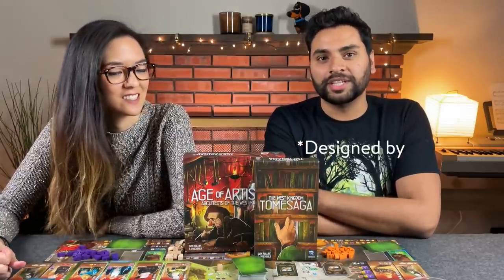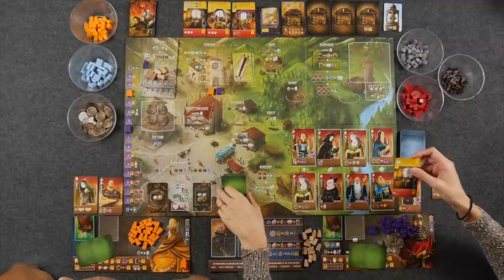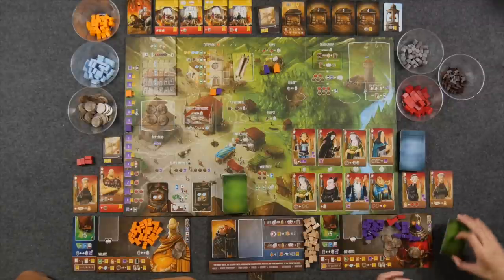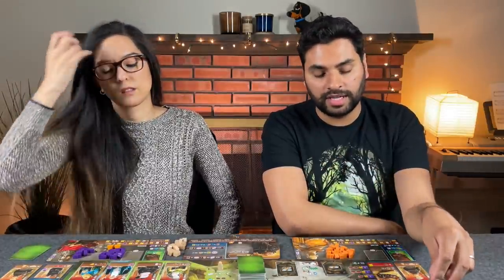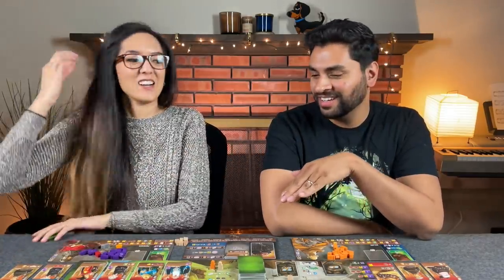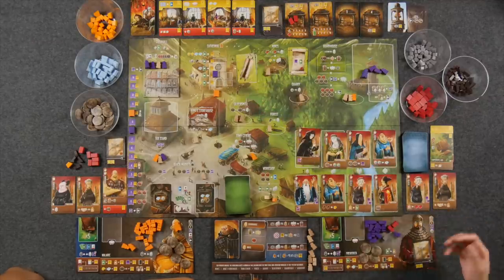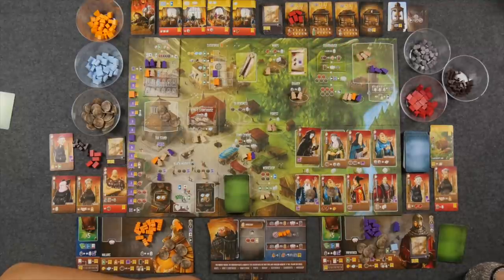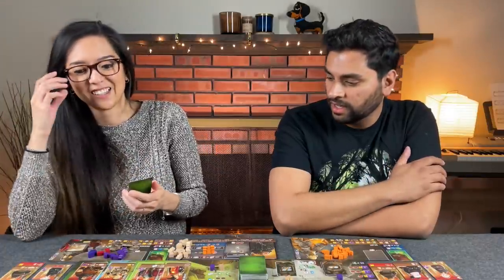Architects of the West Kingdom + Age of Artisans Expansion Co-Op - Playthrough & Review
This is a “Architects of the West Kingdom," a board game designed by Shem Phillips & S J Macdonald, and published by Renegade Game Studios in 2018. This video includes the Tomesaga and Age of Artisans expansions as well as a brief rules overview.

JUMP:
00:00​​ - Start
08:37​ - Player Setup
01:35:45 - End Game Scoring
01:39:21 - Review

Full Disclosure: A review copy of the game was provided by the publisher.